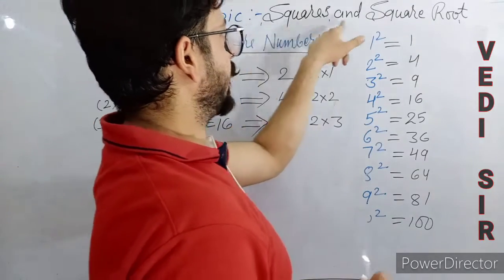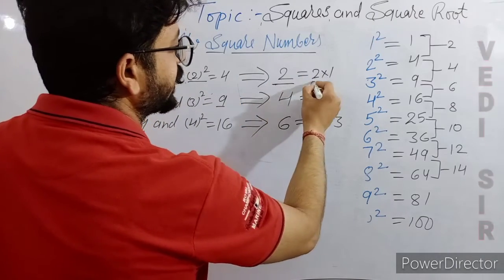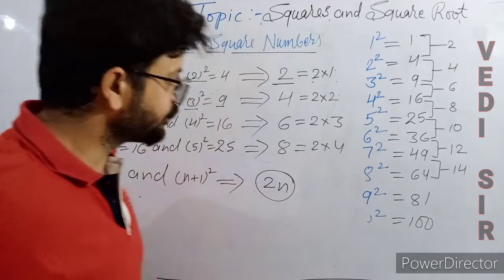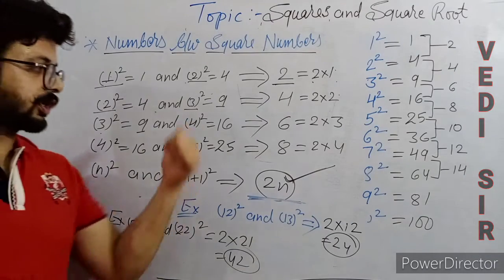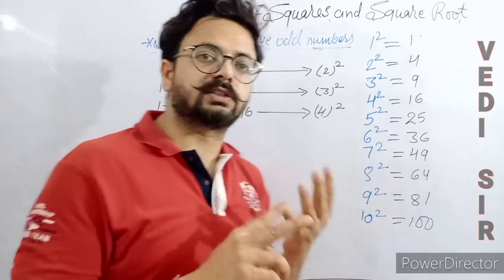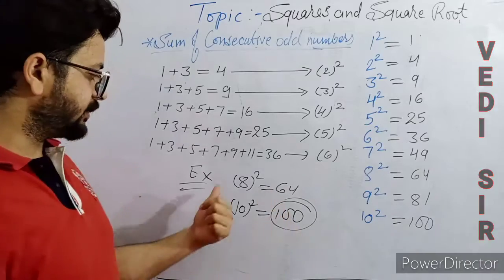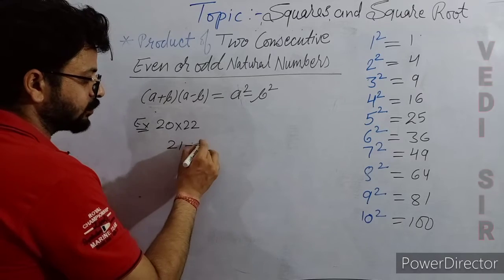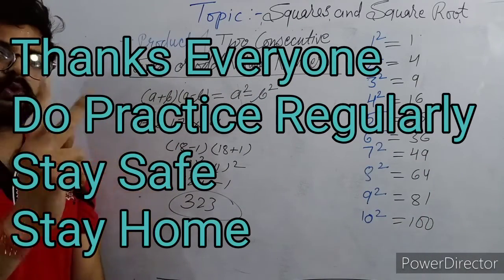Lecture 2: Squares and Square Roots |CBSE BOARD |STATE BOARD| ICSE BOARD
Numbers between consecutive Square numbers
Sum of first odd NUMBERS
Product of two odd or even Natural NUMBERS